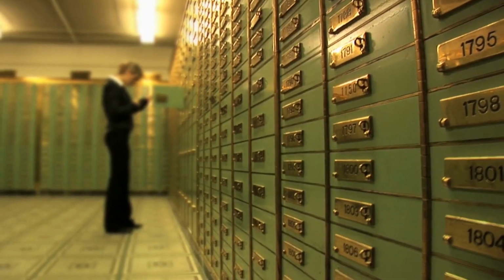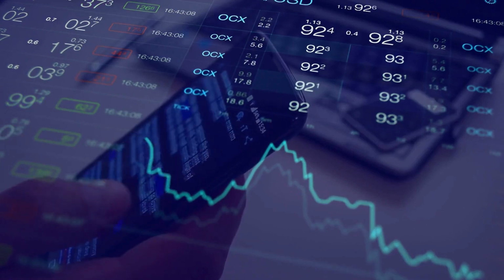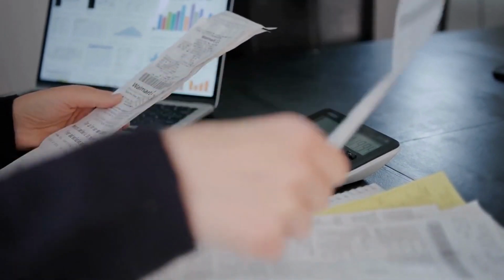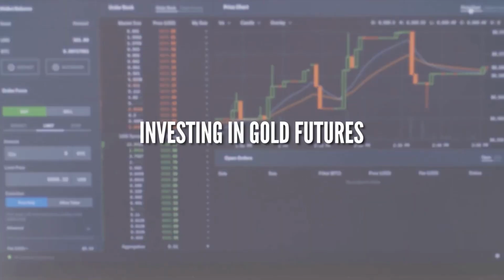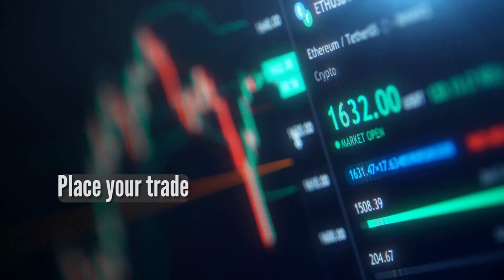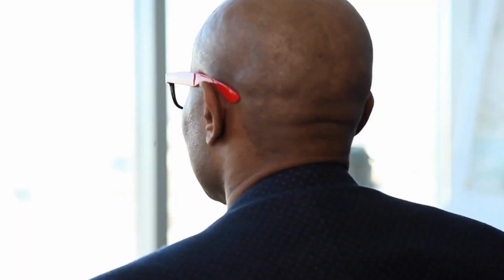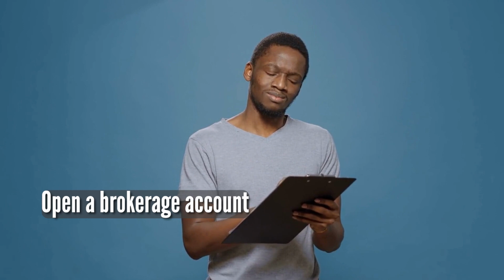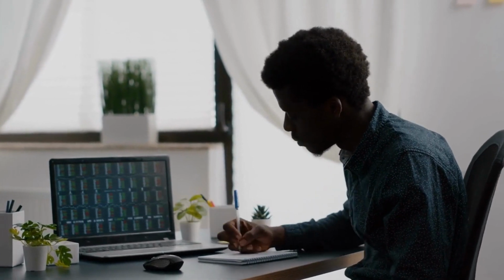How To Invest In Gold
how to invest in gold in australia, buying gold jewelry, gold investment sinhala, asmr sunday market day Taiwan, buying gold bars, gold investment malayalam

gold futures, gold certificates, gold investment risks, hedging with gold, safe gold investments, secure gold storage,protecting gold investments
gold market volatility, diversifying with gold, hedge against inflation, gold as a safe haven,  long-term gold investment, gold and wealth preservation, how to start investing in gold

steps to invest in gold, beginner's guide to gold investment, gold investment strategies for beginners, where to buy gold for investment, gold price trends, gold market analysis, factors affecting gold prices, gold market outlook, latest gold investment news,  gold vs. other precious metals

Gold investment strategies, Beginner's guide to investing in gold, Best ways to invest in gold, Gold investment tips for beginners, How to start investing in gold, Gold investment for dummies, Gold IRA investment guide
Physical vs. paper gold investment,Gold stocks and ETFs for beginners, Safe gold investment options, Step-by-step guide to gold investing, Gold investment opportunities, Precious metals investment advice, Benefits of investing in gold, Gold investment for retirement,

💰 Did you know that a single ounce of gold can change your financial destiny? 💎💡 Ready to turn uncertainty into prosperity? Click now to discover the keys to unlocking financial stability and making gold work for YOU! 🚀💸